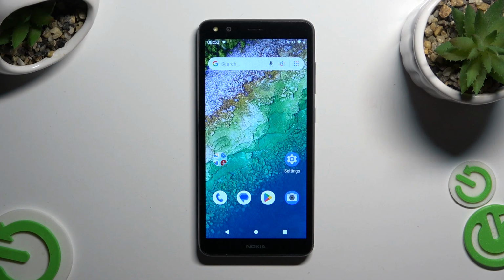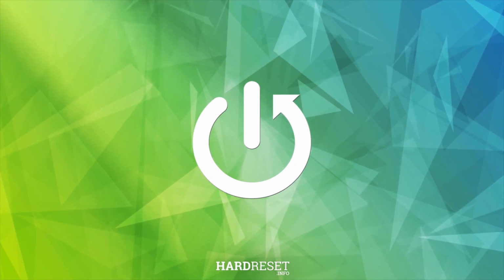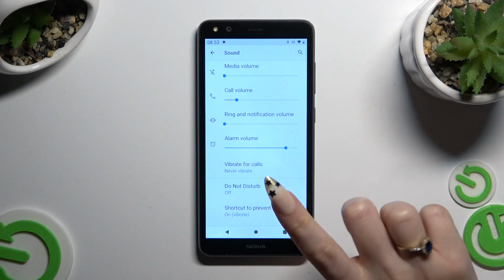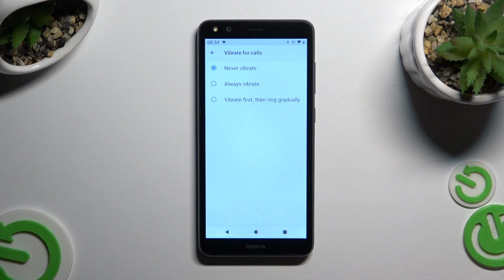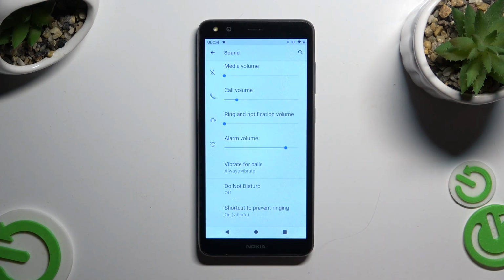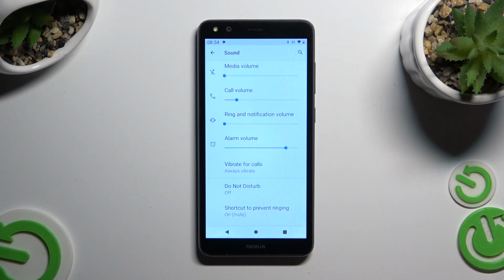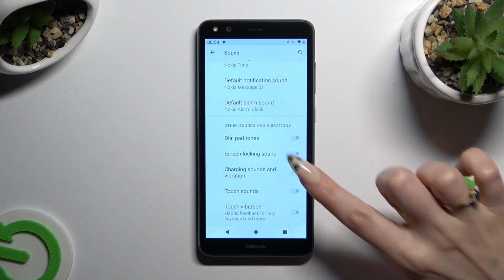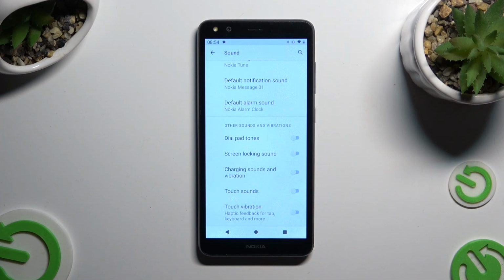How to Enter Vibration Settings in NOKIA C01 Plus?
It is good to be here! In this tutorial, we will show you how to access the vibration settings on the NOKIA C01 Plus. The expert will guide you through the steps to reach the Sound section, allowing you to set the vibration settings according to your preferences. Please visit our YouTube channel to learn more about the NOKIA C01 Plus. Thank you very much for spending the time to get to know us.

How to adjust vibration features in NOKIA C01 Plus?
How to find and access vibration settings in NOKIA C01 Plus?
How to open the sound menu in NOKIA C01 Plus?